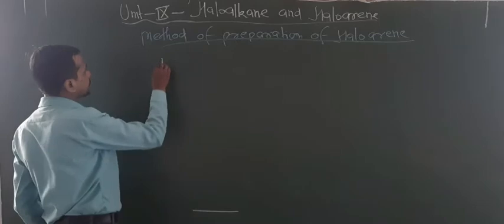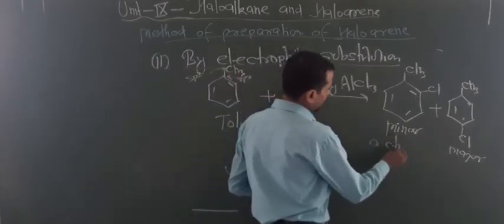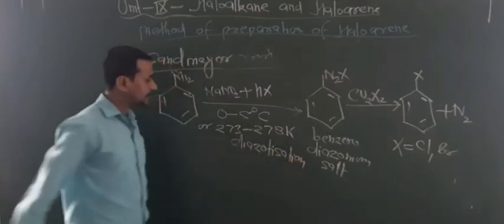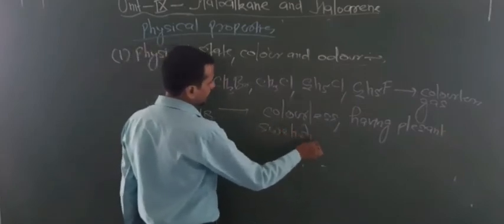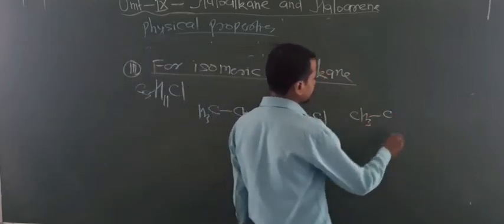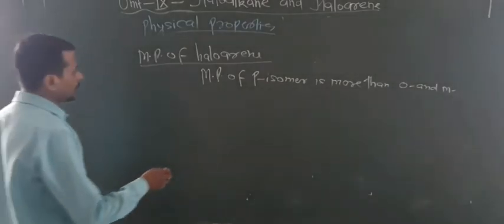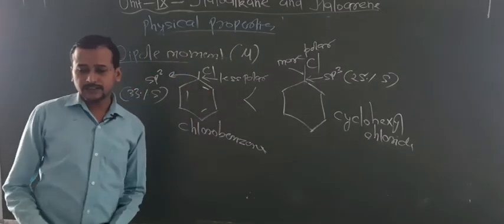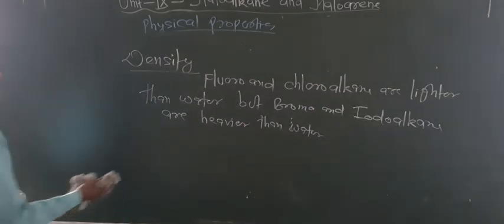Haloalkane and Haloarene part 3